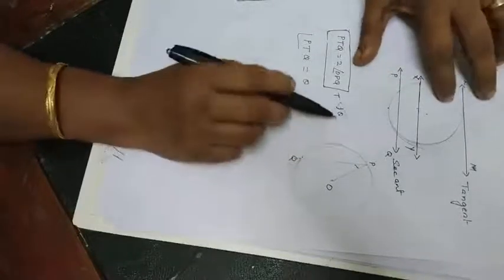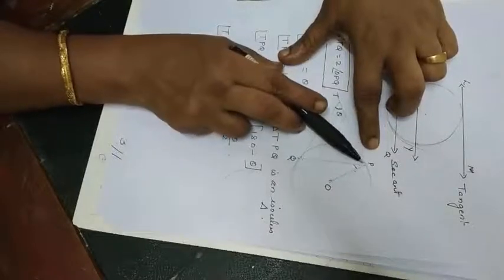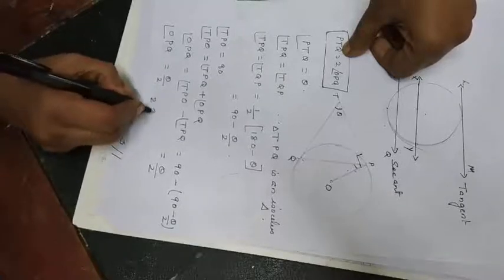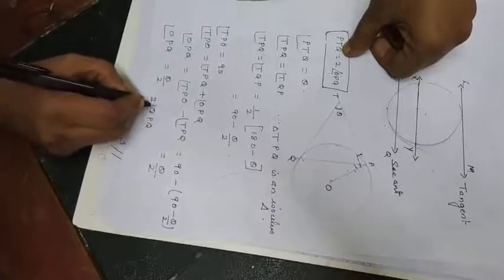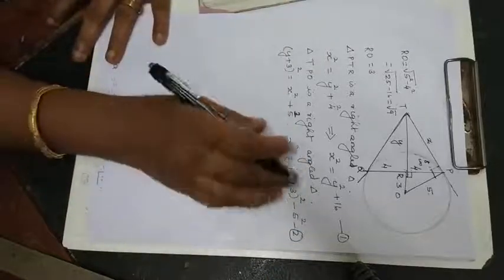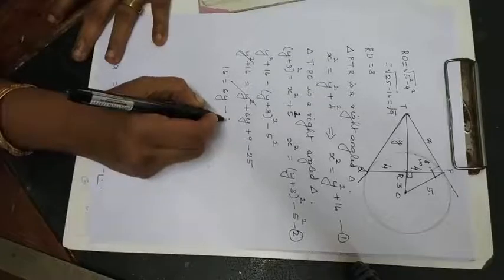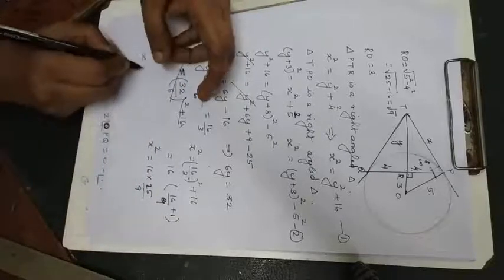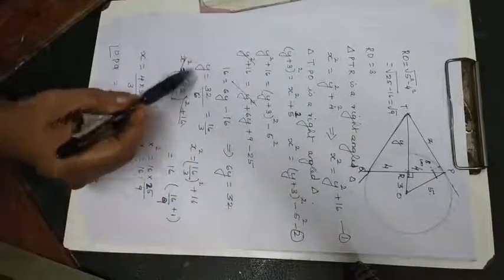Std 10 chapter 10 circles part2